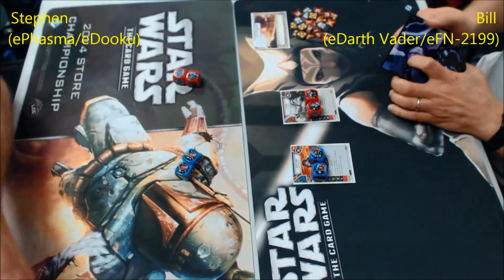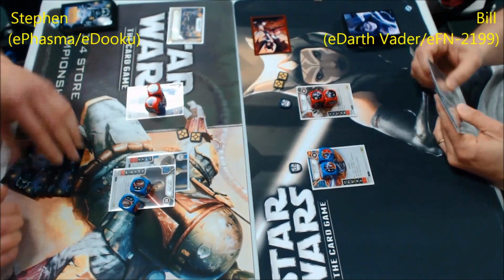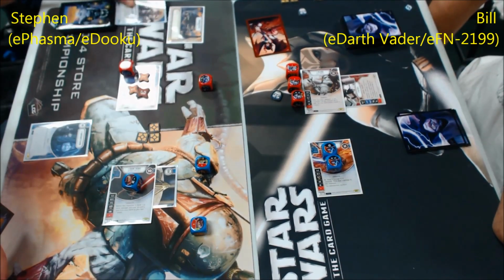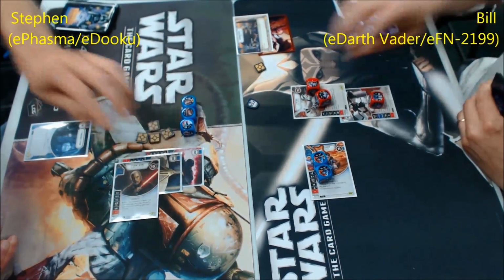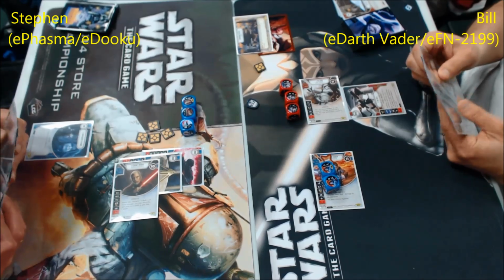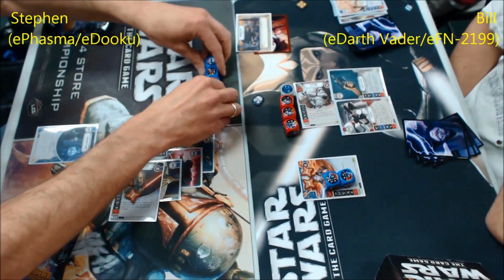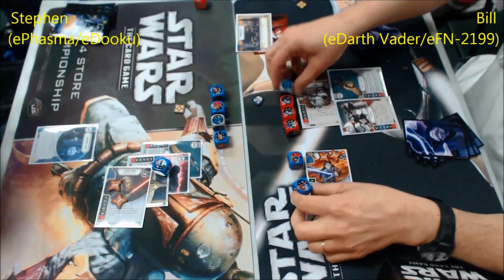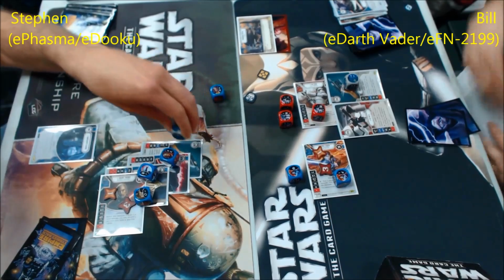Yoda's Hut May 2017 Star Wars Destiny Tourney with SoR Legal at Gamer's Armory - Round 4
Final round game from the May 2017 Star Wars Destiny Tourney (with Spirit of Rebellion being legal ) held at Gamer's Armory in Cary, NC between Bill (aka yodaman) playing Elite Darth Vader Dark Apprentice/Elite FN-2199 vs. Stephen S. playing Elite Phasma/Elite Dooku